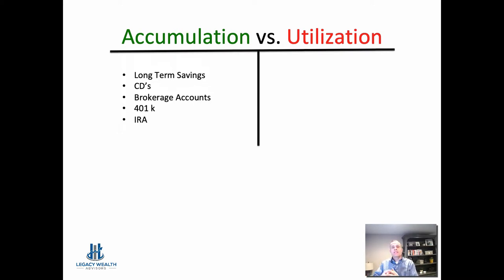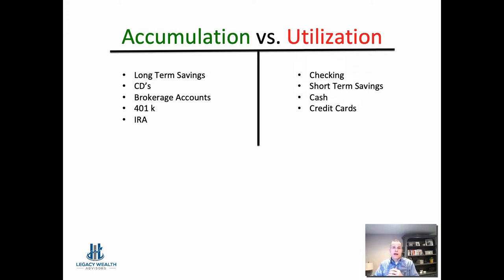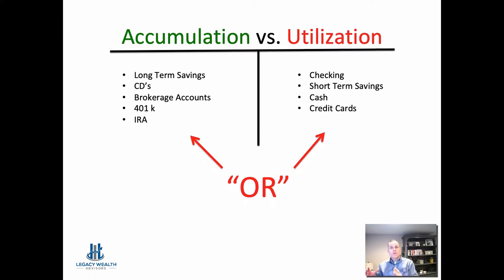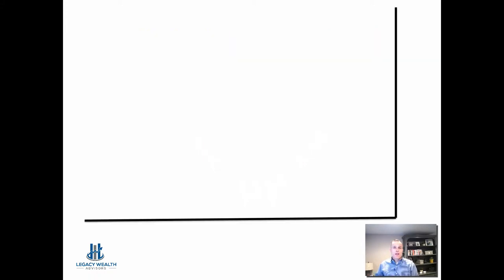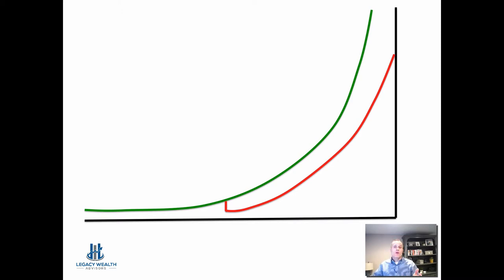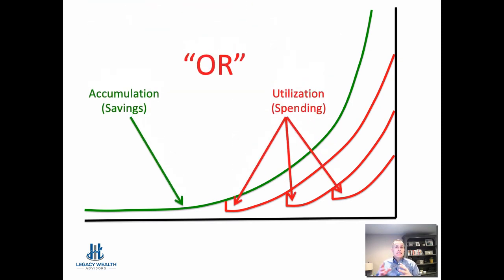Accumulation vs Utilization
The key to increasing your wealth long-term is to find ways to become more efficient with it.  The problem with many of the savings vehicles used today will only allow you to save money but doesn’t allow you to use your money without long-term effects.  This video discusses the different savings accounts and how they affect your money’s growth.

Your comments and engagement are highly encouraged, so please take a moment to say hello.

My name is Nicholas Jensen, I’m a business owner, wealth strategist, serial real estate investor, technical analyst, writer and teacher. Back in the hay day, I was a professional rodeo cowboy but for the last 15 years, I’ve found my second passion while dissecting the financial markets, starting businesses and assisting business owners with designing and implementing strategies that allow them to take control of their money, eliminate debt and build wealth outside their business.  Simply so they’ll have the time freedom and financial resources to do what they want when they want and most importantly with whom they want.

Would you like to work with me One-on-One?

It’s an easy 4-step process:

1. Schedule a 15-minute call
2. Enjoy a great conversation
3. Make sure we like each other
4. Decide if it makes sense to move forward